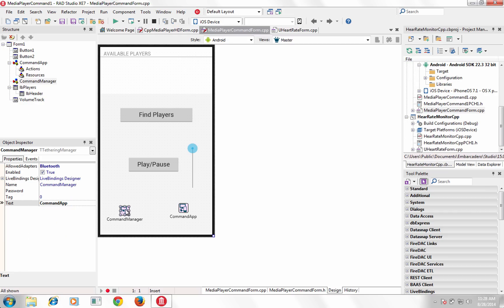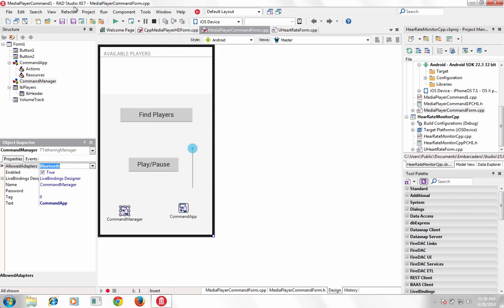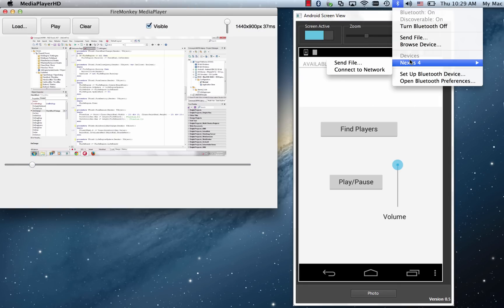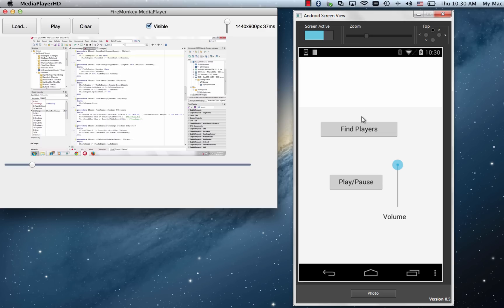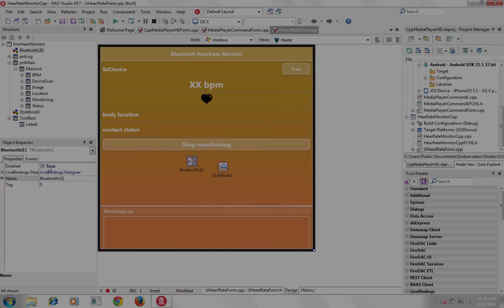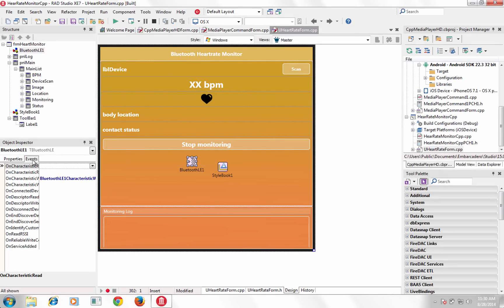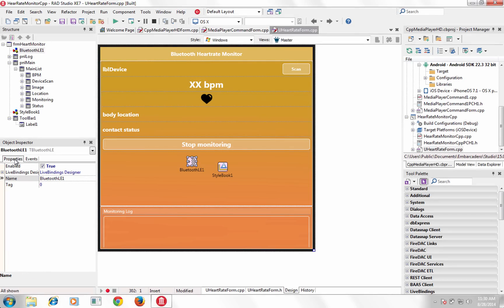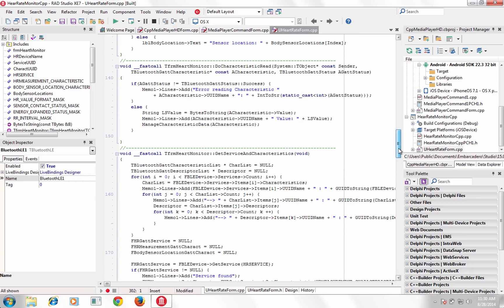App Tethering with Bluetooth (C++)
Extend your existing Windows applications with App Tethering. Easily connect apps to one another to exchange information and drive remote actions in other apps. This example uses Bluetooth however app tethering is also available with Wifi.